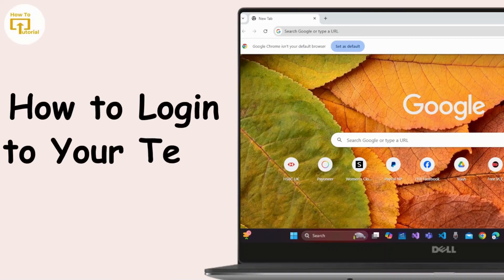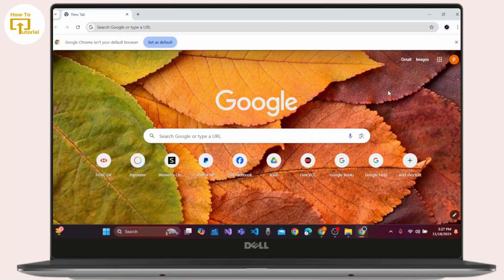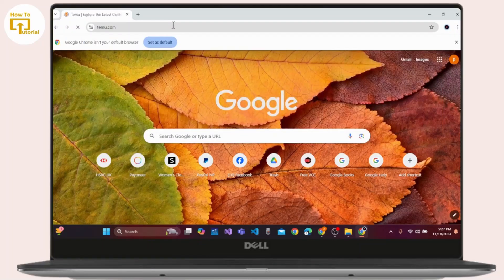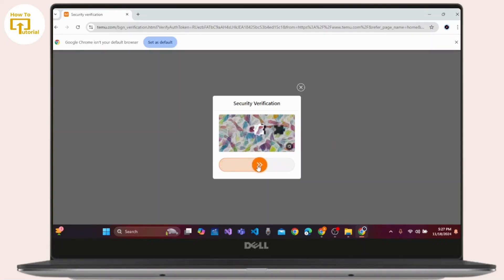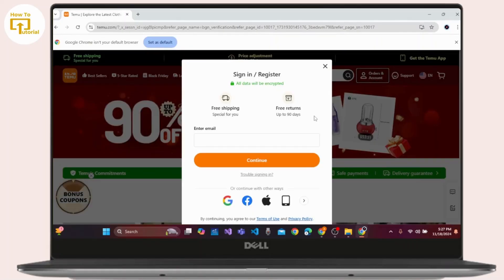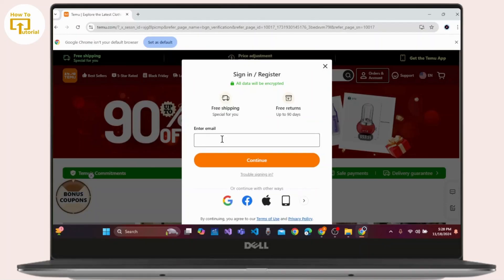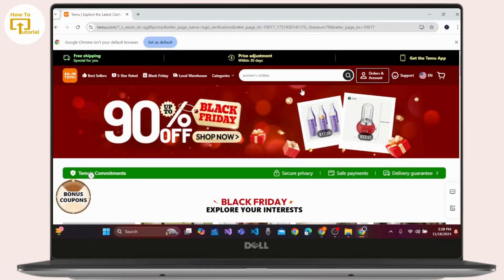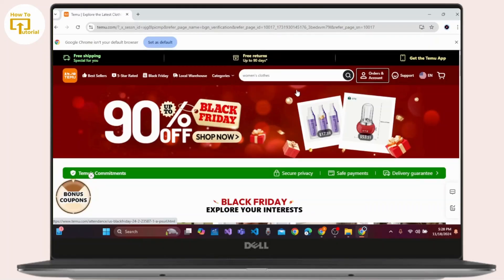How to Log into Your Temu Account - Step-by-Step Guide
How to Login to Your Temu Account @LoginHelps Step-by-Step Guide

In this quick tutorial, Rose guides you step-by-step on how to log into your Temu account. Whether you're new to Temu or need a quick refresher, this video will show you how to log in via email or social media accounts like Google, Facebook, or Apple ID.

Chapters
00:00:00 - Introduction
Learn how to log into your Temu account with this quick guide.

00:00:05 - Open Web Browser

00:00:12 - Security Verification
Complete the security verification to proceed.

00:00:20 - Go to Orders and Account
Click on "Orders and Account" at the top right corner.

00:00:25 - Enter Email or Social Media
Sign in using your email or social media accounts like Google, Facebook, or Apple ID.

00:00:35 - Verify Email
Ensure your email is verified to continue.

00:00:45 - Enter Password
Enter your password to sign into your Temu account.

00:00:55 - Account Sign Up Option
Don't have an account? Learn how to sign up for Temu.

00:01:10 - Conclusion